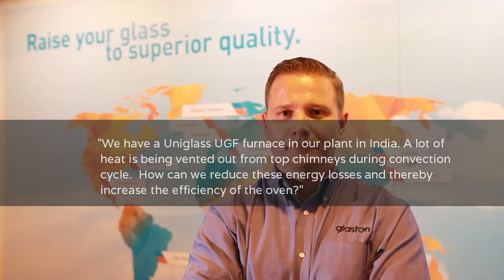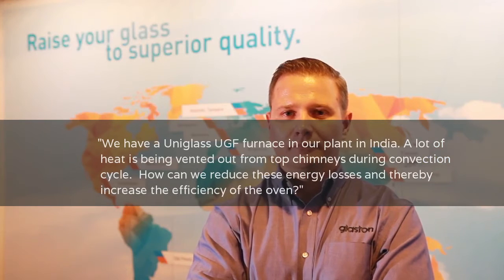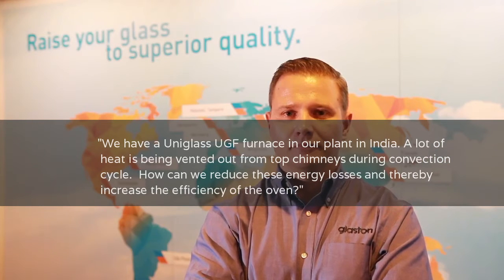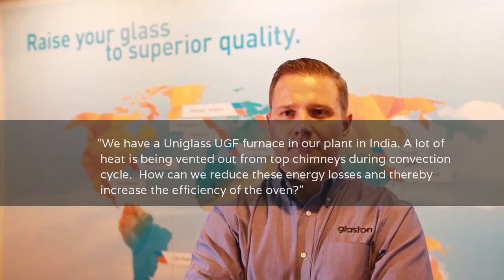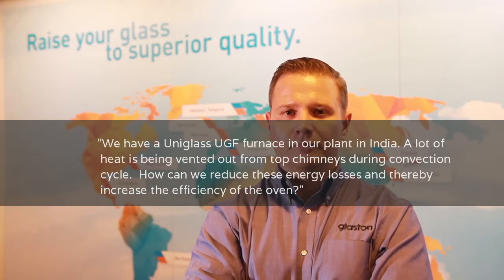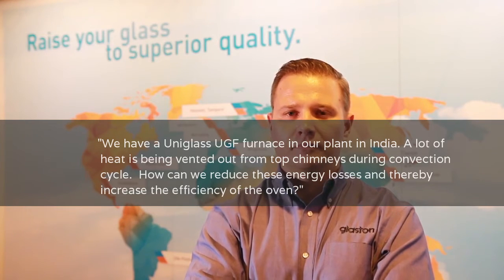AskGlaston Episode 21 How to correct the situation with bi-stable glass?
This is our 21st episode of the AskGlaston video series.

This latest AskGlaston episode will cover the following two questions
1. We have a glass on the unloading table, which can be bent upwards or downwards.  How can we correct this?"
2. We have a Uniglass UGF furnace in our plant in India. A lot of heat is being vented out from top chimneys during the convection cycle.  How can we reduce these energy losses and thereby increase the efficiency of the oven?